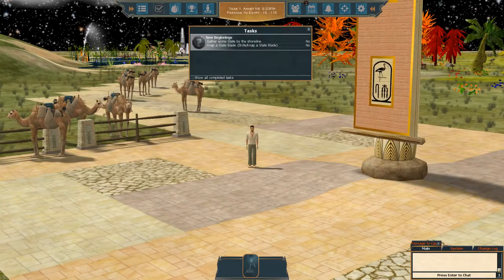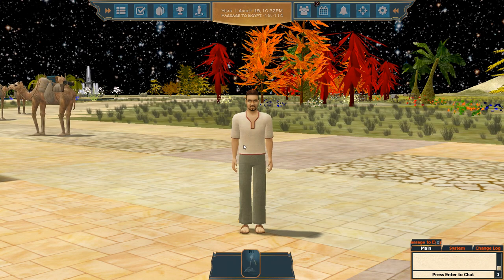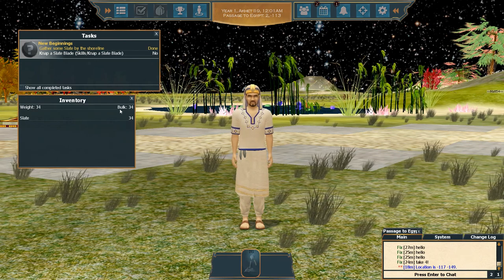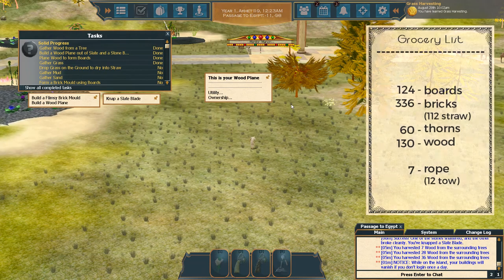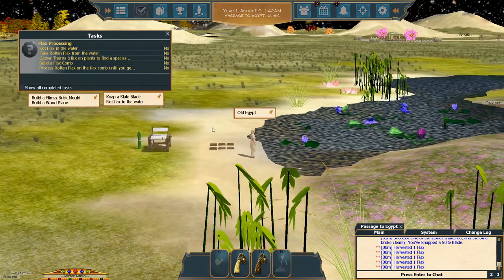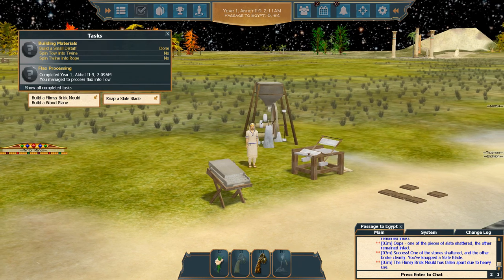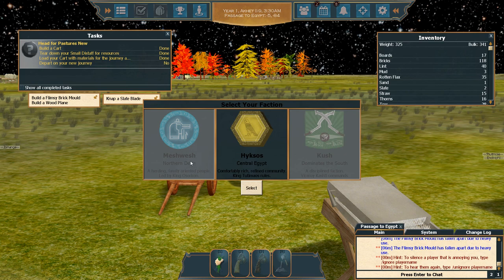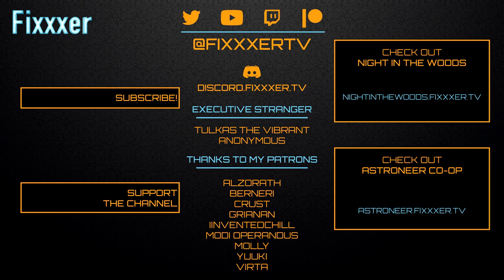A Beginner's Guide for A Tale in the Desert - Tale 9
A Tale in the Desert is a crafting, basebuilding, skill-based mmo with no combat.  Players can cooperate or compete against each other in various puzzles and challenges.

CORRECTIONS
◙ Chat window has been changed to work like other windows when it comes to resizing and moving, and also can be pinned.
◙ I got Weight and Bulk mixed up.  Bulk is quantity, weight is how heavy it is.

GROCERY LIST
124 boards
336 bricks (112 straw)
60 tihrns
130 wood
7 rope (12 tow)

◙ 0:51 How to operate the camera
◙ 1:18 Walking around
◙ 1:50 Settings/options
◙ 2:08 Audio
◙ 2:35 Camera hotkeys
◙ 3:26 Interface options / resize UI
◙ 4:16 Video options / how to improve performance
◙ 4:50 Avatar customization
◙ 5:52 Chat window and tabs
◙ 6:28 Direct chat and chat folders
◙ 7:11 Map
◙ 8:05 Gameplay
◙ 8:05 Task list
◙ 8:25 Resource bar / gathering slate
◙ 9:11 Inventory
◙ 9:54 Knapping / pinning skill to window
◙ 10:39 Gathering wood
◙ 11:29 Picking a spot for your camp
◙ 11:38 Wood plane / making boards
◙ 12:32 Gathering grass
◙ 11:59 Grocery list
◙ 13:10 Turning grass into straw
◙ 13:35 Gathering sand and mud
◙ 13:50 Crafting a brick mould
◙ 14:06 Repairing broken wood plane
◙ 15:02 Brick making hotkeys
◙ 15:23 Flax seeds
◙ 15:39 Growing flax
◙ 18:54 Mass producing flax
◙ 20:30 Rotting flax
◙ 21:21 Mentors
◙ 21:21 Thorns
◙ 22:10 Flax comb
◙ 23:05 Using a flax comb
◙ 23:54 Small distaff
◙ 24:17 Tow into twine
◙ 24:56 Twine into rope
◙ 25:17 Skills
◙ 26:06 Building a cart
◙ 27:12 Salvaging the distaff
◙ 27:44 Depart on cart
◙ 27:56 3 factions. which to choose?
◙ 28:40 Done with the newb stuff. Ok now what?
◙ 28:50 Specializations
◙ 29:37 Talent points
◙ 30:32 Achievements, Friends, Calendar, Notifications
◙ 31:04 Tests - the game's primary goals
◙ 31:31 Chat tabs
◙ 32:07 Choose somewhere to make camp
◙ 33:03 Most important resources

Licensing:
Game footage used:

"A Tale in the Desert" by Desert Nomad Studios, eGenesis, Pluribus Games

"Hicaz Dolap"
"Ozlem"
"Rampi Rampi"
"Shab Ayum"
"Panceresi Yola Karsi"
"Bir Demet Yasemen" by Turku